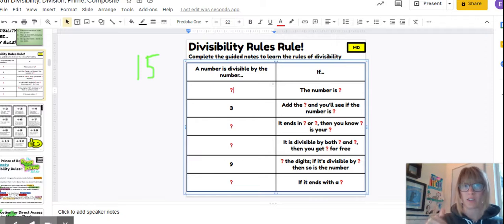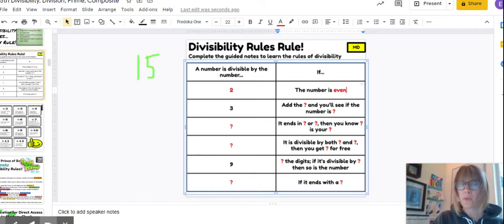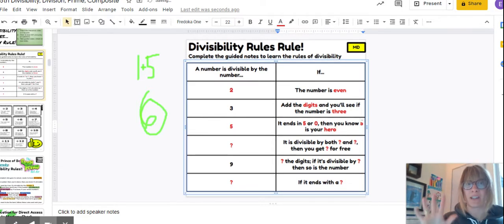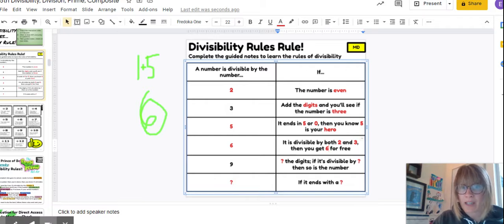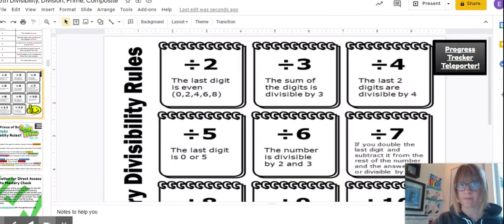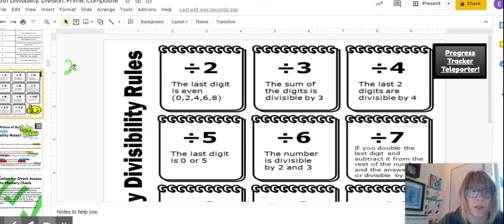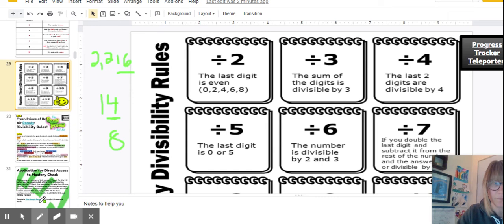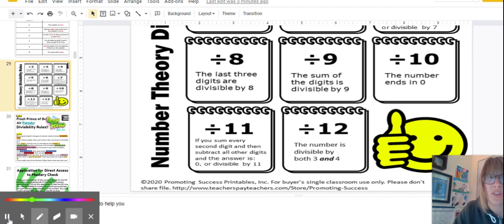Divisibility Rules Introduction